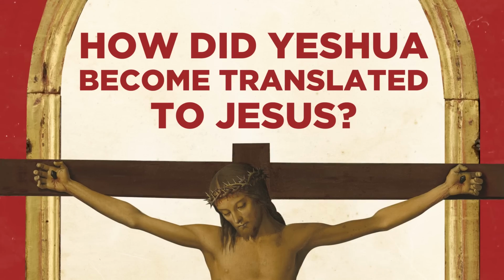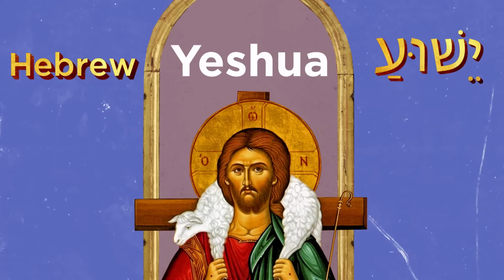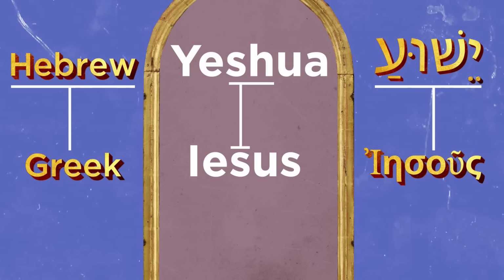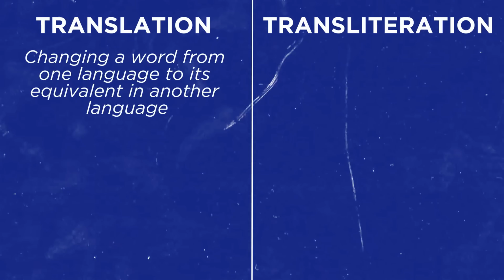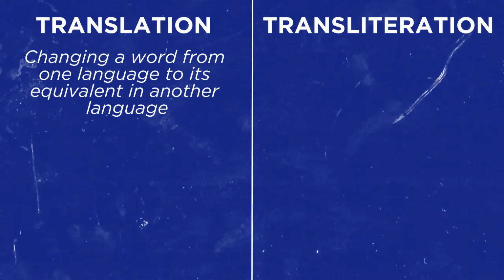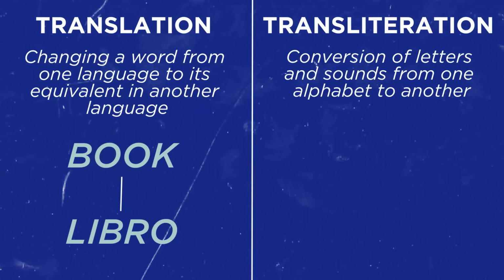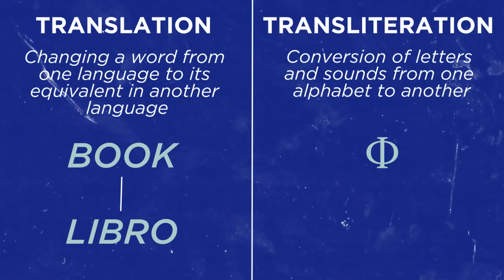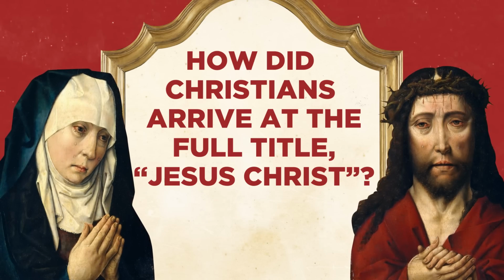What was Jesus’s Real Name?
Viewers like you help make PBS (Thank you 😃) .

Jesus’ name in Hebrew was “Yeshua” which translates to English as Joshua. So how did we get the name “Jesus”? And is “Christ” a last name? Watch the episode to find out!

Written and Hosted By: Danielle Bainbridge
Graphics By: Noelle Smith
Edited By: Linda Huang and Mike Petrow
Fact Check: Sarah Edwards

Works Cited

"Jesus, n.". OED Online. March 2018. Oxford University Press.

"Christ, n.". OED Online. March 2018. Oxford University Press.

Liddell, Henry George. Scott, Robert. 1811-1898. A Greek-English Lexicon. 8th ed., rev. throughout. Oxford: The Clarendon press; [etc.], 1929.

Special thanks to: Bart Ehrman, Luke Timothy Johnson, Russ Spittler and Grant Wacker who provided insights during the fact checking process for this episode.